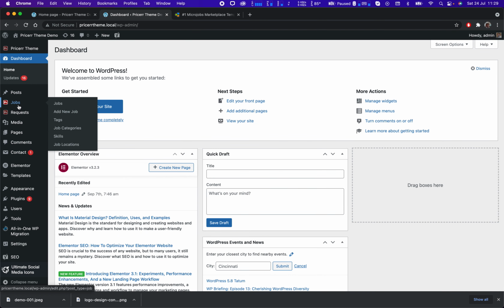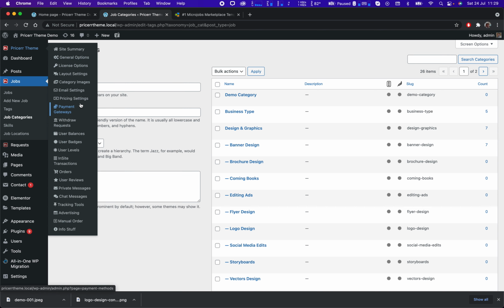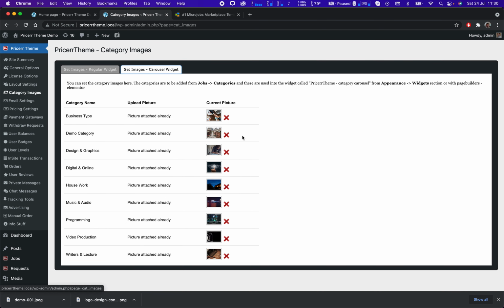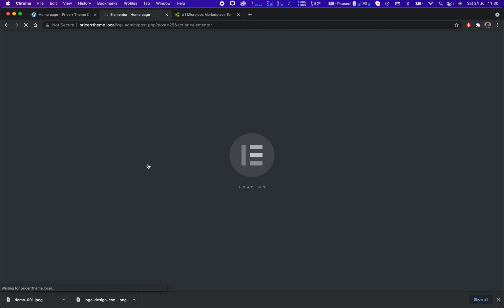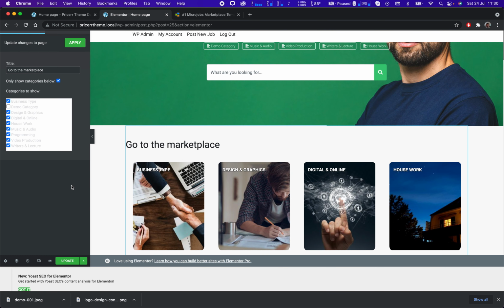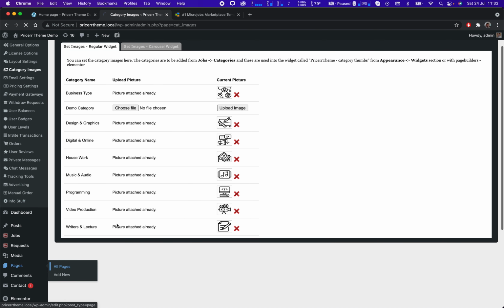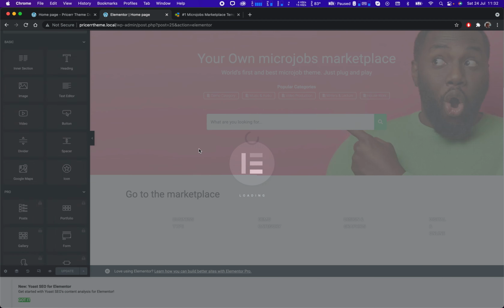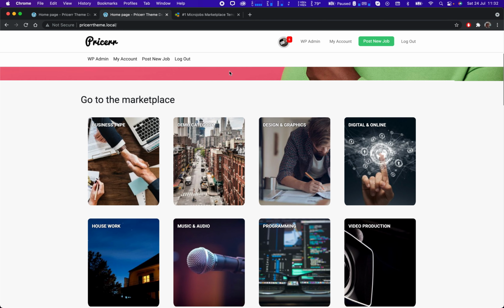Adding categories and category images in the micro jobs pricerr theme for wordpress | Tutorial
In this video you will see a quick process on how to add categories to the pricerr theme and also how to upload an image for each category that goes in the front end with the category widget